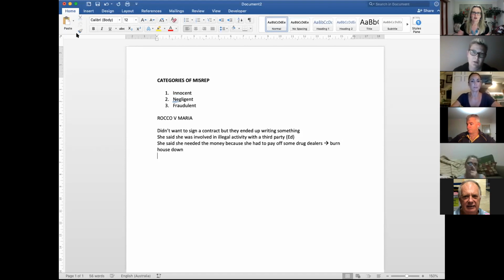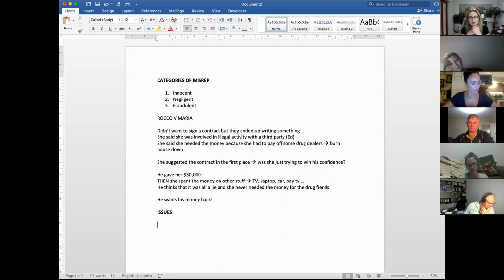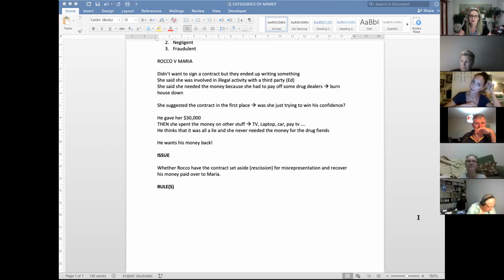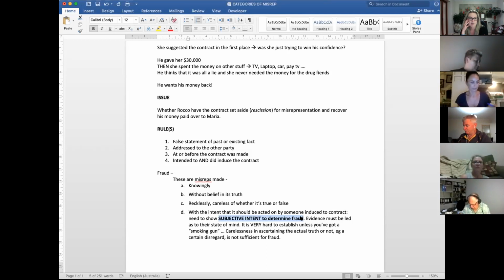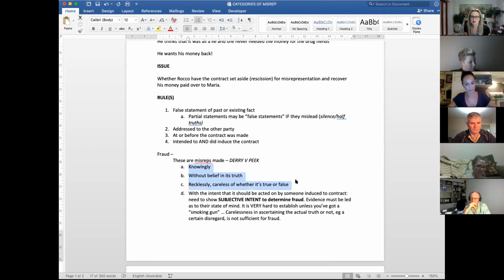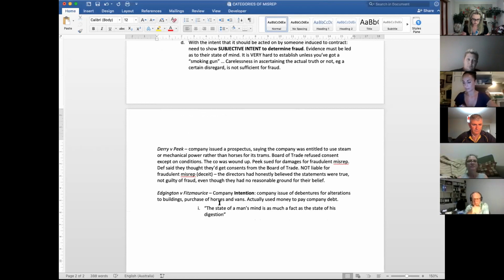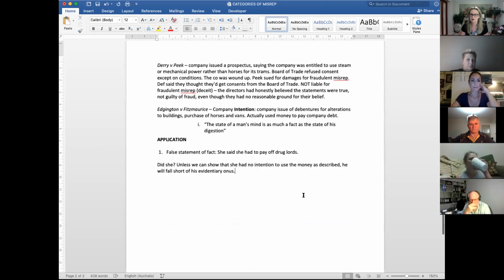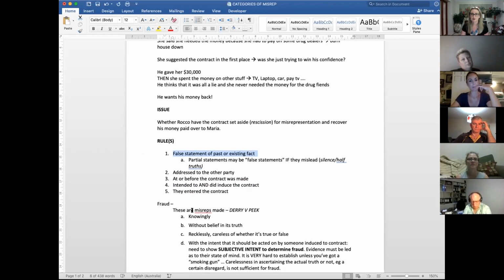Week 2 - Zoom Tutorial - Misrepresentation